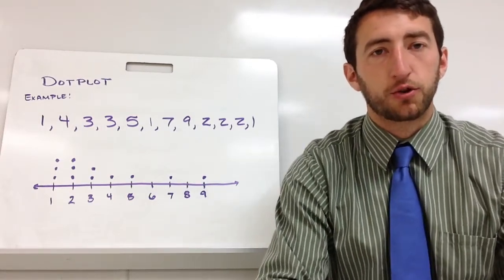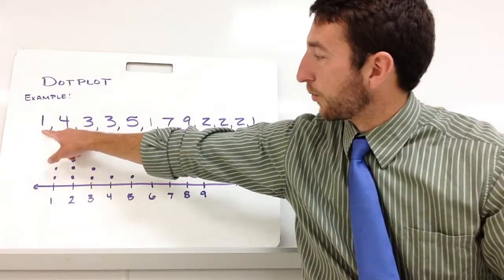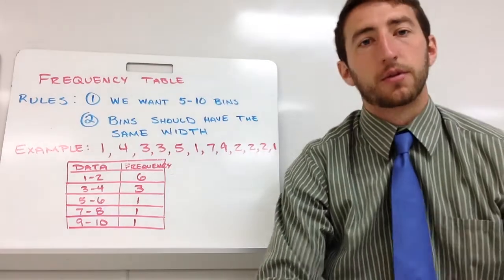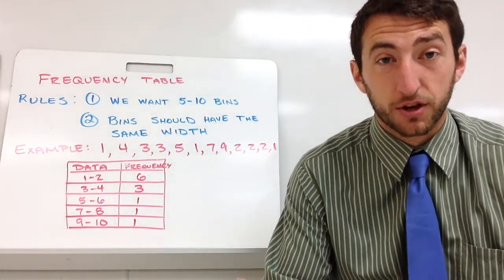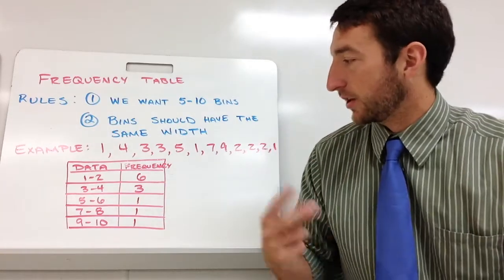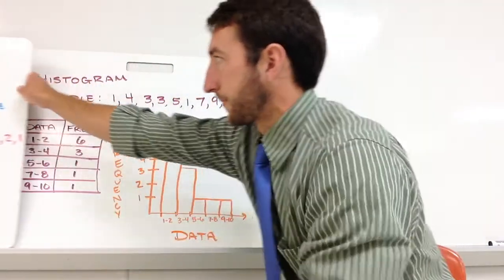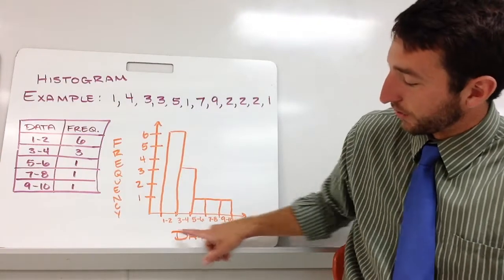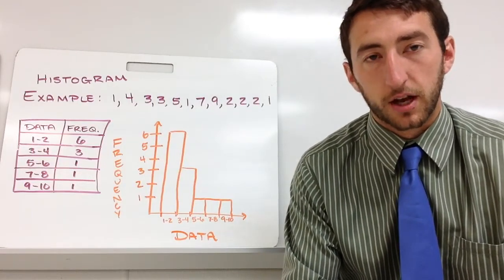Blackwelder - Math 1 - Dotplot and Histogram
Examples of how to construct a Dotplot, Frequency Table, and Histogram